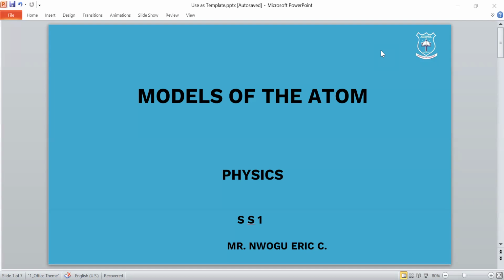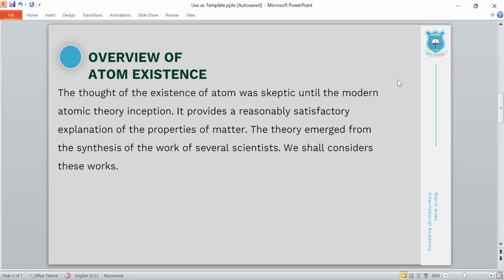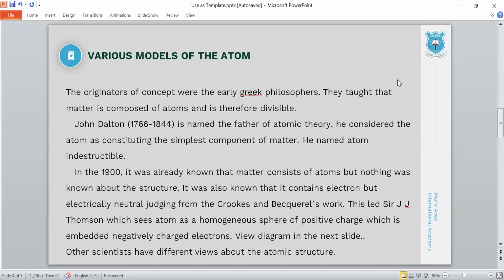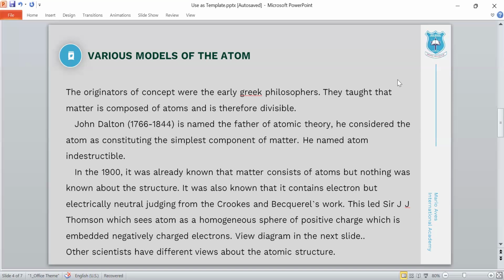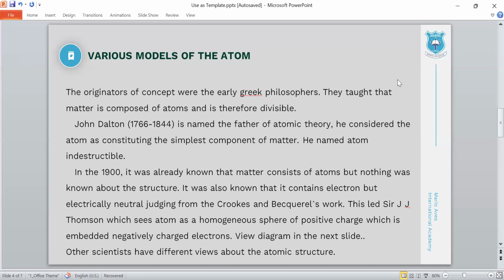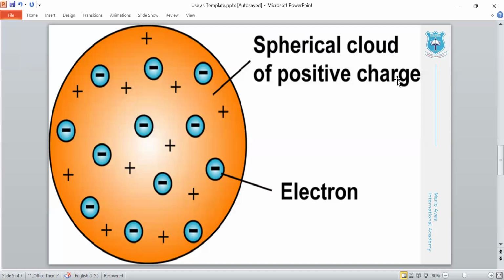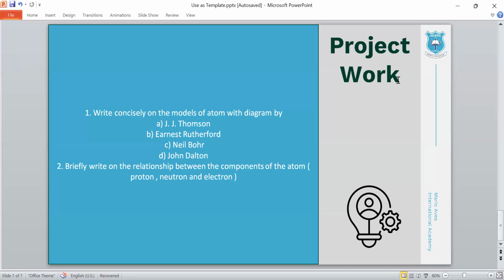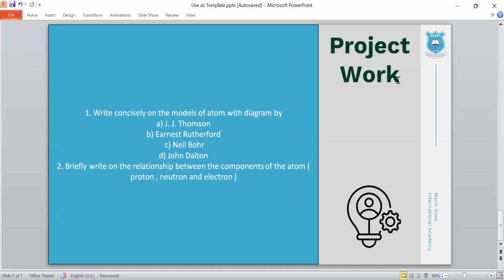The Model of Atom -- SS1 Physics